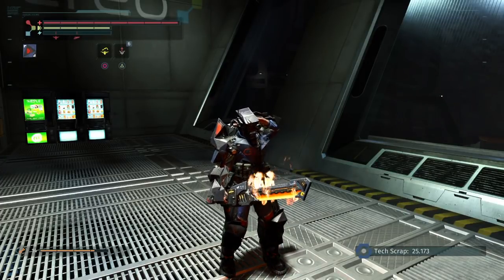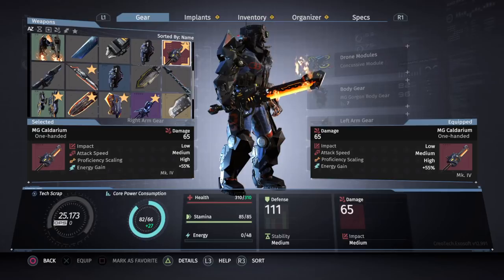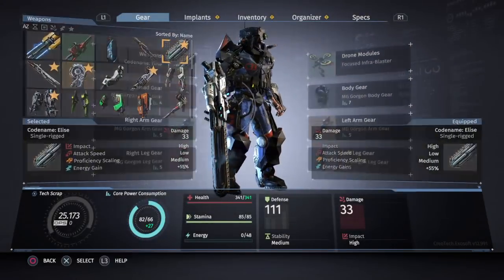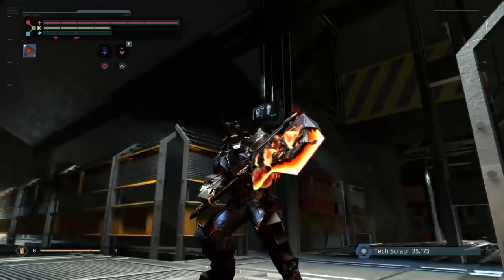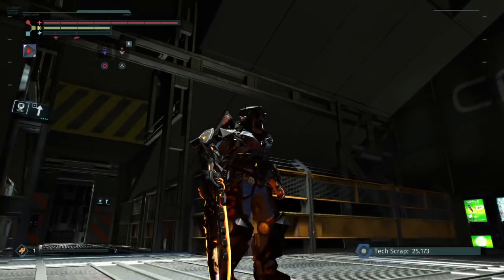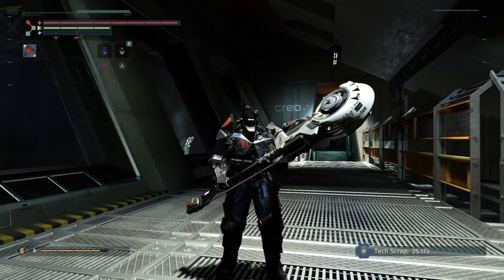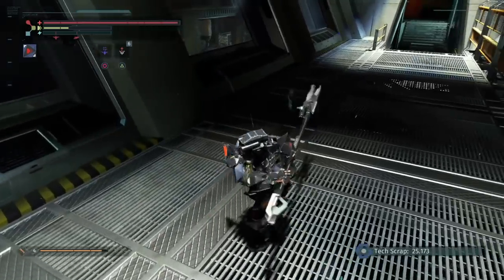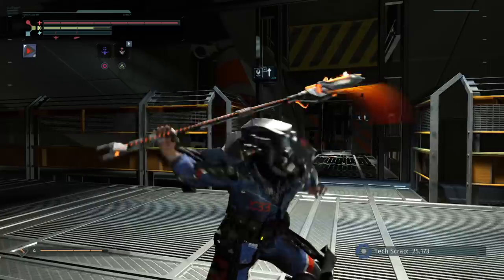The Surge- All DLC Fire And Ice Weapons (Showcase And Move Set)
Hello guys, welcome to a Surge video. This is a showcase of all the new weapons from the "Fire And Ice" DLC. I will be making a video on all the locations of these weapons. I hope you like the video!